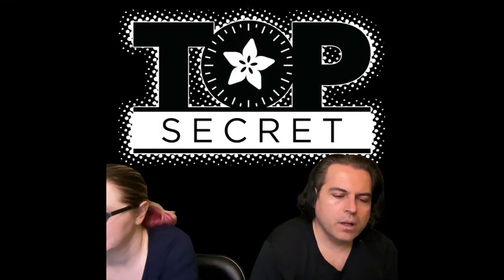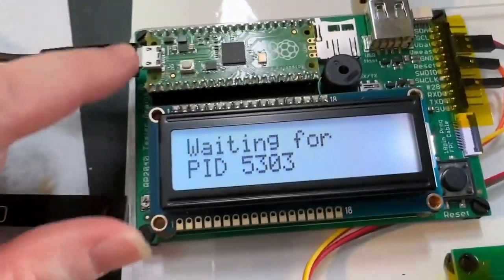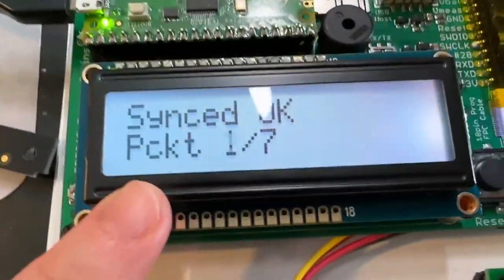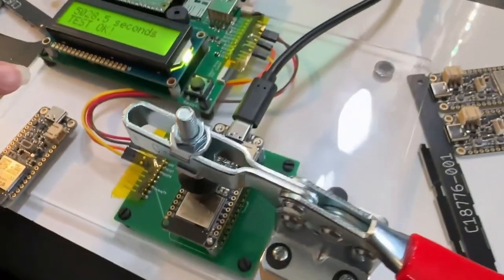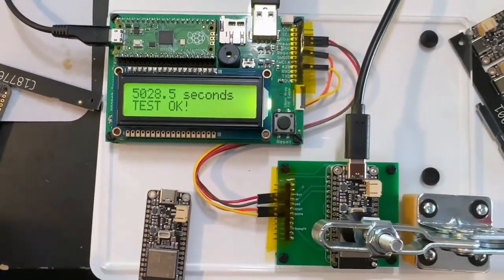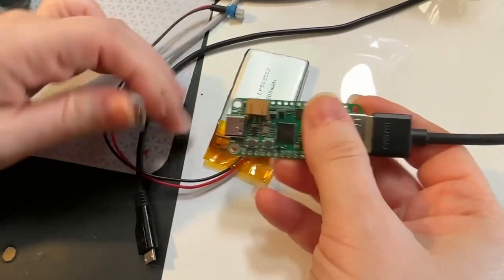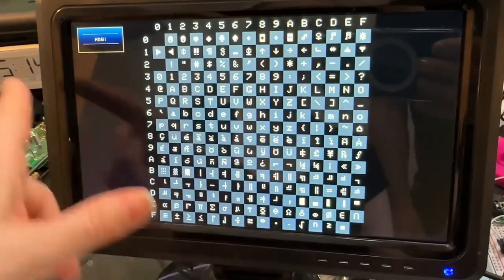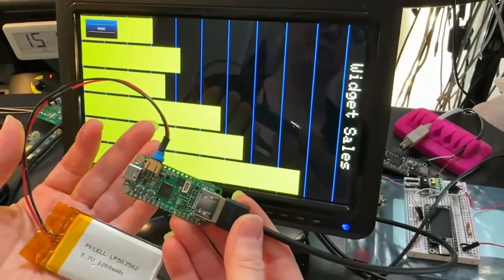Adafruit Top Secret March 15, 2023 Adafruit AdafruitTopSecret @Adafruit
The hush-hush news from Adafruit in New York. Broadcast March 8, 2023